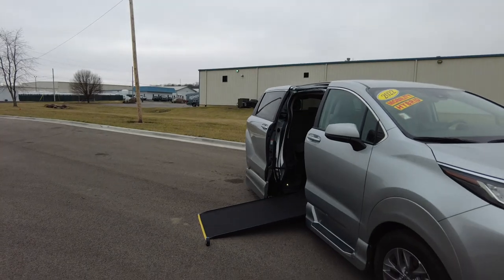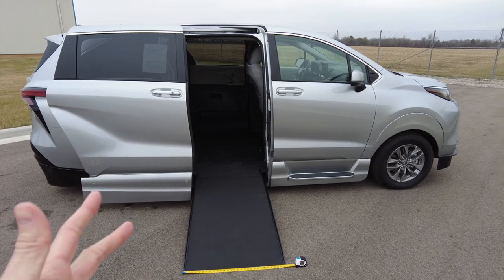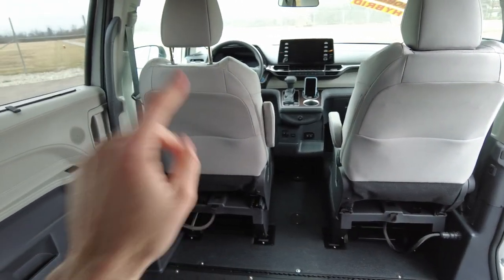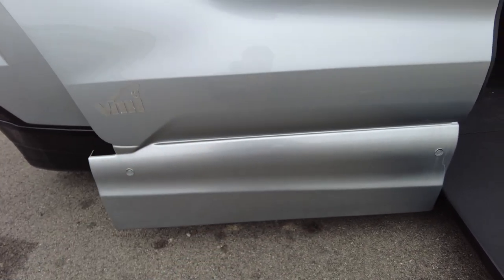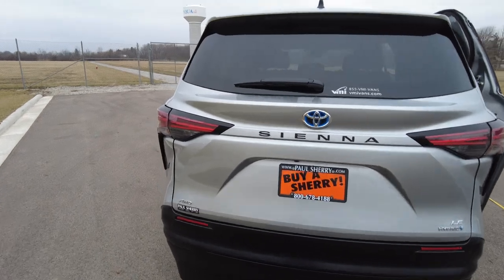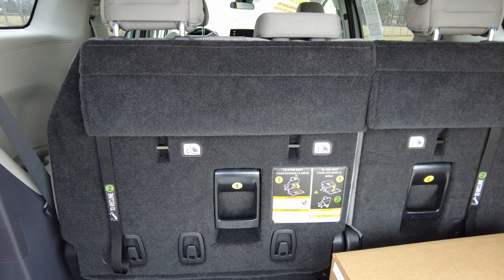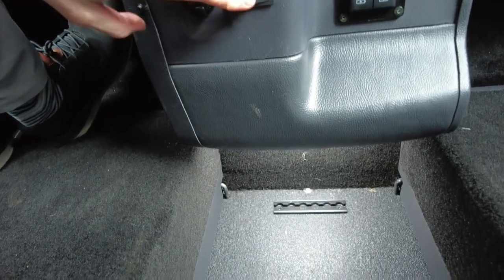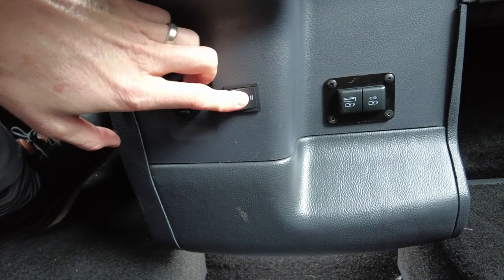All Wheel Drive Mobility Van - Toyota Sienna With VMI NorthStar - Fits 2+ Wheelchairs!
Take a Peek at Our Other Mobility Ready Vans